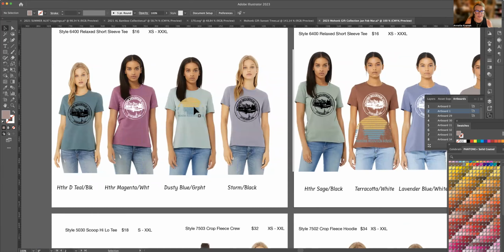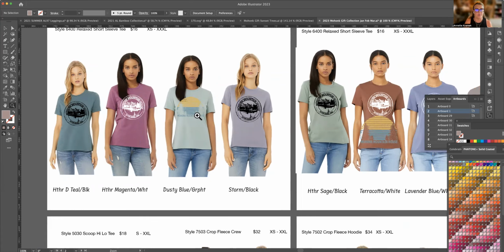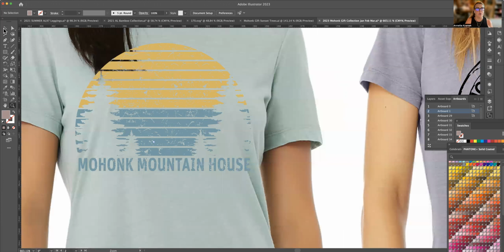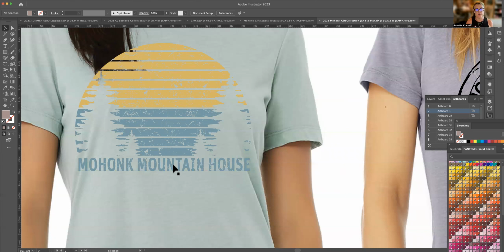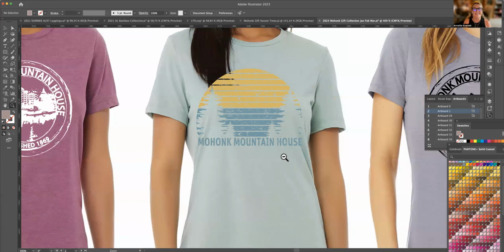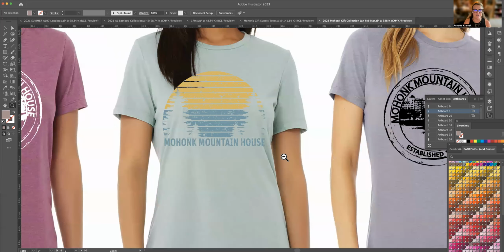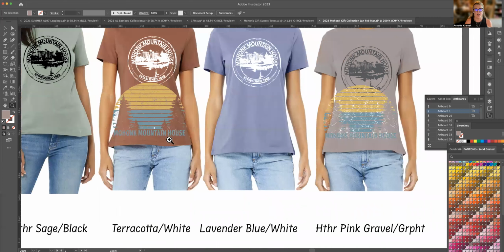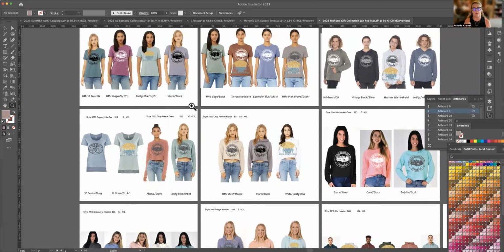Custom apparel design with Annette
Dear yoga studio and boutique buyers,
In this video I introduce myself, the founder of Ancient Language, and show you how I design custom tees for your boutique. My company is known for authentic and expert design and follow through from concept to apparel delivery. We also follow up on your sell through to expand on winning designs and pivot designs and styles to help you have more success.
Namaste,
Annette